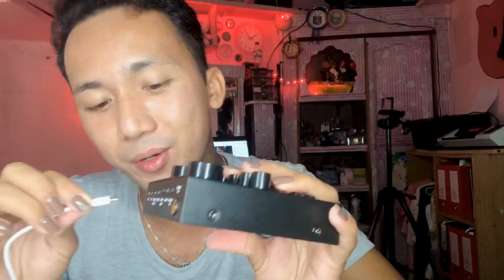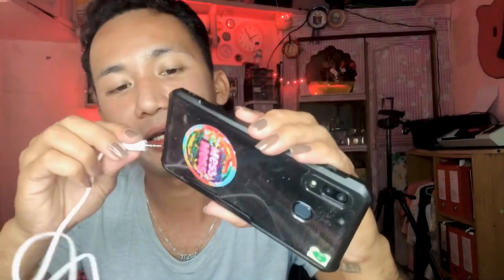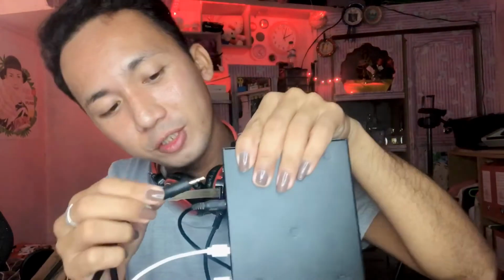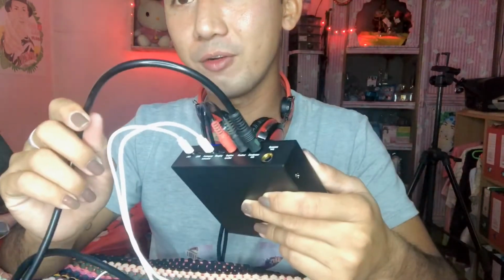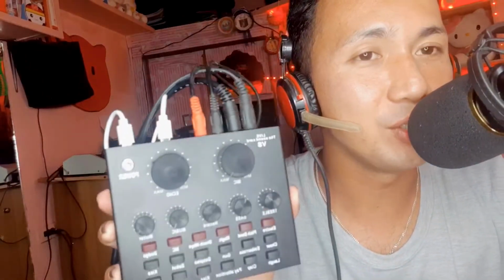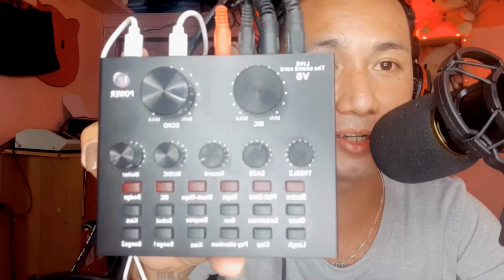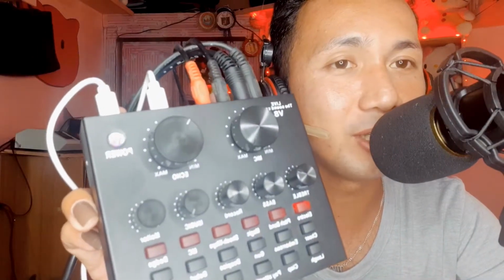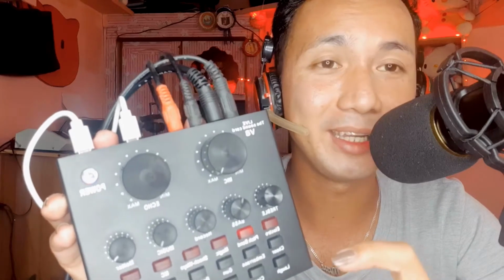LIVESTREAMING and SOUND RECORDING on MOBILE PHONE using V8 sound Card || Ser Mau || 8300 Microphone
This Video Shows how to Install V8 Sound Card and 8300 Microphone Condenser on your Mobile Phone and To do Live-streaming and Sound Recording